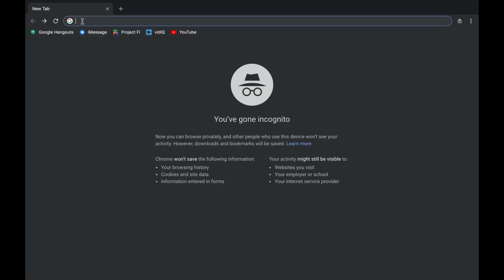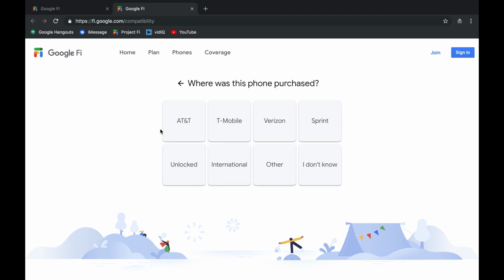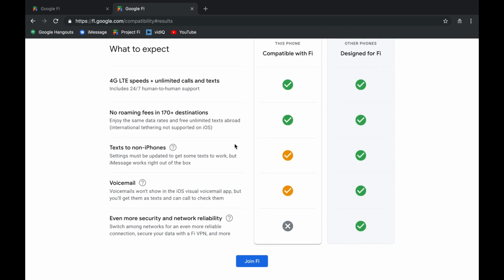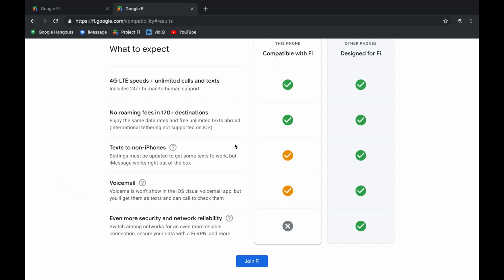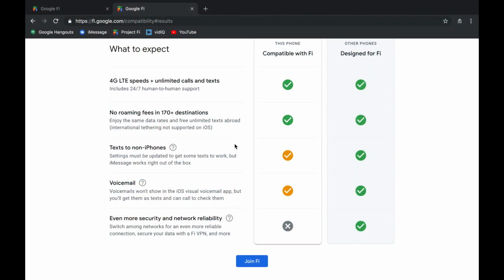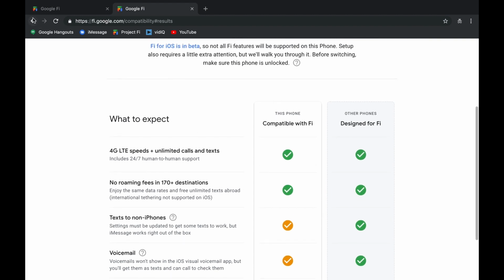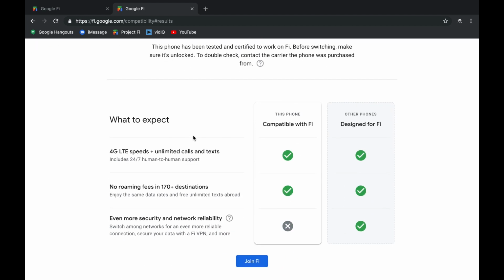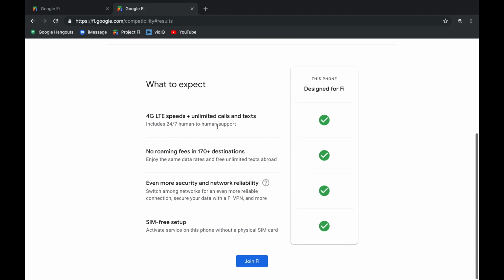Google Fi Phones ♦ Will My Phone Work on the Google Fi Network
GOOGLE FI PHONES // WILL MY PHONE WORK ON GOOGLE FI NETWORK.

The most common questions I received after my recent Google Fi by Google video was what Google Fi Phones will work on the Google Fi Network and Will My Phone Work on the Google Fi Network.

In my previous video I explained titled SWITCHED TO GOOGLE FI AND GOOGLE PIXEL 3 // GOOGLE FI AND PIXEL 3 REVIEW - I explained how I decided to switch to Google Fi (formerly known as Project Fi by Google). This review is a Google Fi 2018 review, but I’ll use Google phone service in the US and internationally as my travel phone, and test out the international roaming, then complete a review of Google Fi 2019 to give you all the pros and cons of using a Google phone.  No additional international sim card or international phone plan needed for Fi and you don't have to worry about international roaming.  30 and a Wake Up (30andawakeup) will continue to do a Google phone service review periodically so you have the latest information on the phone service.

Camera Gear I Use:
Day Lens
Night Lens
Action Camera